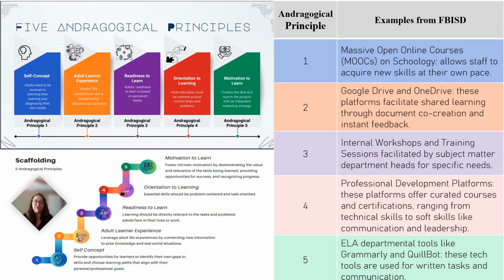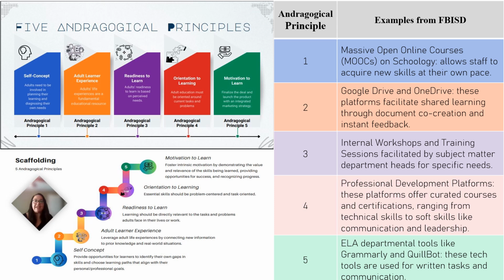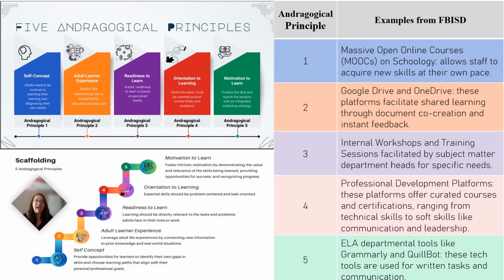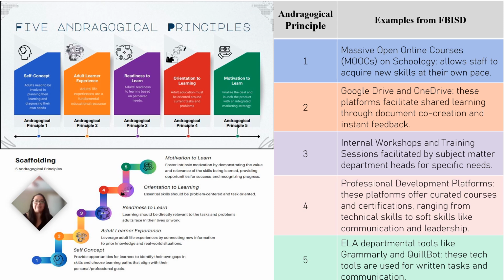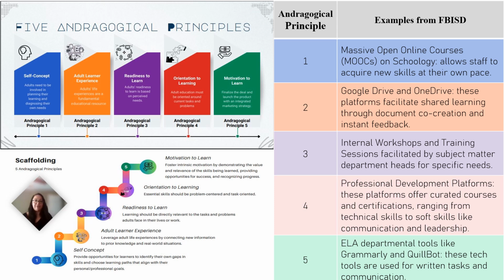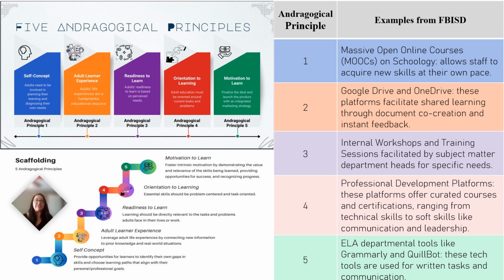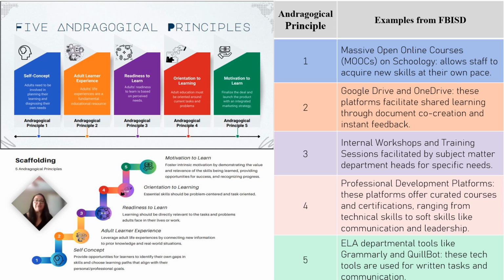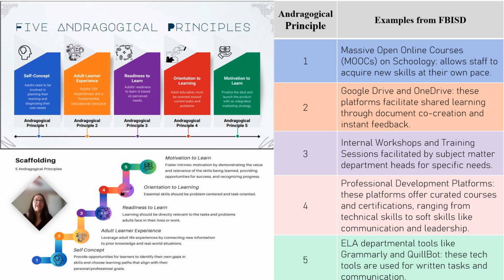Integrating Biological Development & Scaffolding Essential Skills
This video presentation is for Dr. Stafford's EDT-800-AP1.25/SU1 course at St. Thomas University. It encompasses objectives from the Module 4 assignment, which addresses:
A visual representation of the five andragogical principles and how they apply to scaffolding essential skills;
Illustrations of how understanding biological and developmental stages can enhance the application of these principles;
Specific examples from my organization or personal experience that demonstrate the effective integration of these concepts.